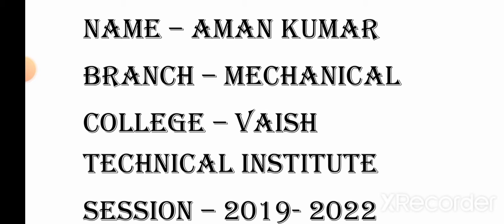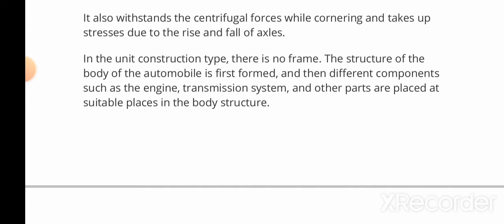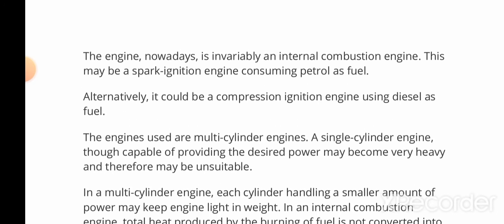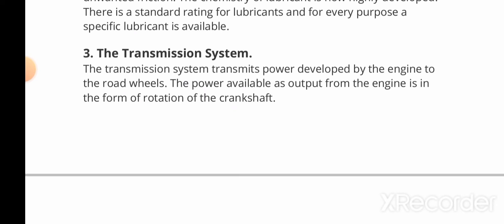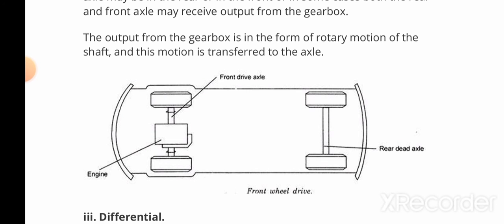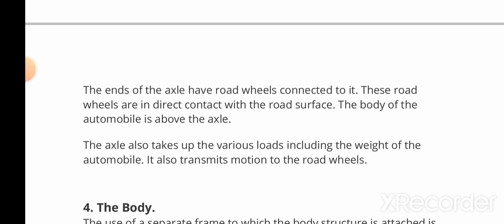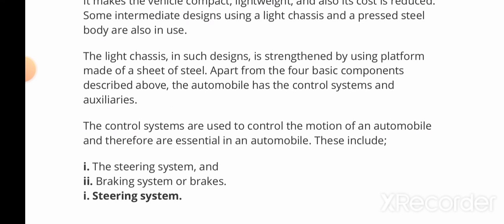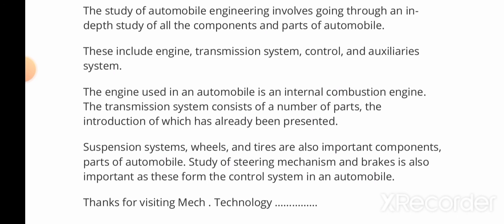Automobile 1st Lecture :- Introduction And Detailed About It's Components.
For notes and updates :-